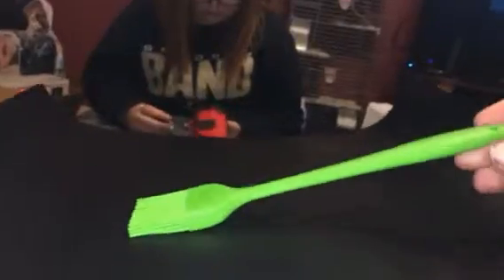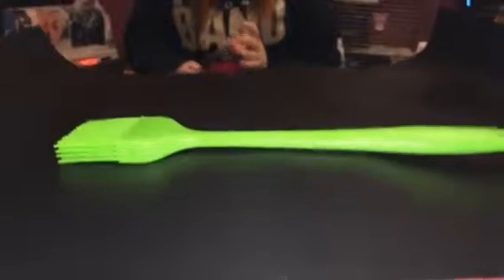Dante BBQ Grill Mats W/ Brush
We love grilling during the spring and summer at our house so finding some great grilling products is always a mission at our house. We love these grill mats from Dante. I have been working really hard at eating healthier so I've been grilling a lot of veggies on the grill. Sometimes it's really hard to keep the veggies on the grill though so these grill mats really help. You can put them right over the grill grate and then cook anything you want on them. That way the food won't slip through the grill grates and fall into the fire. We love how easy it makes grilling our favorite foods. It really makes cooking on the grill easier and more versatile. They are made of a great material that's durable and doesn't tear or rip. You can also easily wipe them off. They are dishwasher safe or you can just wipe them down with soapy water. Very easy to use and maintain. It also comes with a great basting brush as well, great for spreading on BBQ sauce!! I received this item complimentary or at a reduced price for my honest review. However, I only recommend products I truly love and use to my readers.